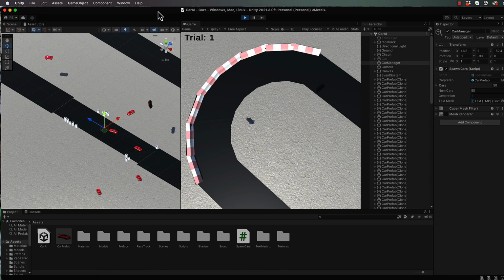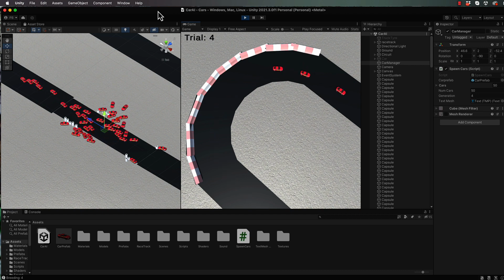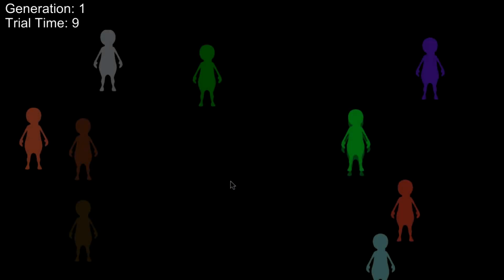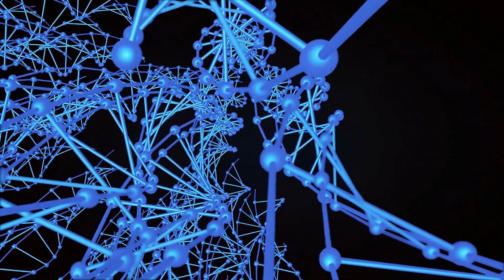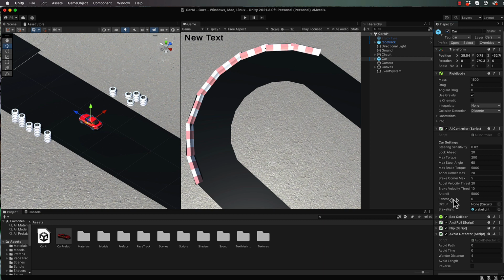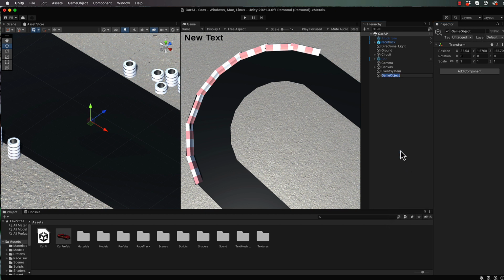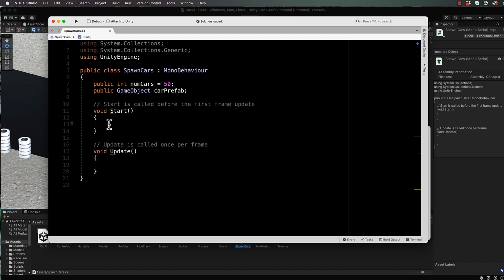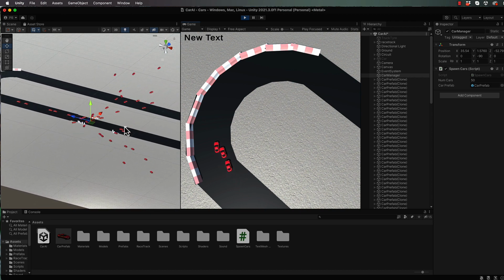Training Cars with Genetic Algorithms Part 1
In this three-part tutorial, learn how to use the machine learning technique of genetic algorithms to train cars using the Unity vehicle physics system to determine the optimal settings to drive around a racetrack.

Learn AI techniques for games in Unity and use coupon: TUBE_SPECIAL for 75% of the regular price.